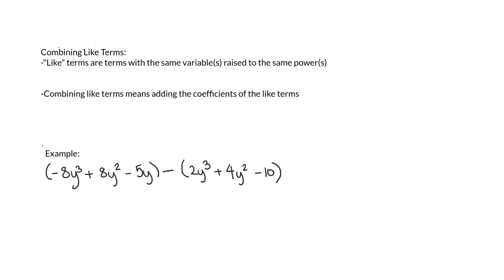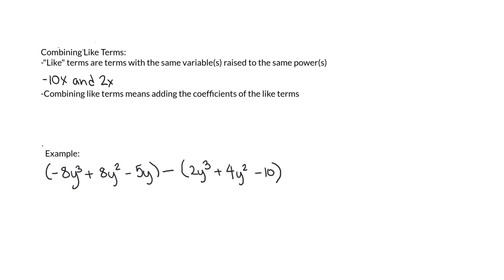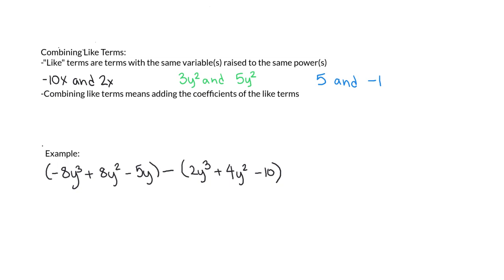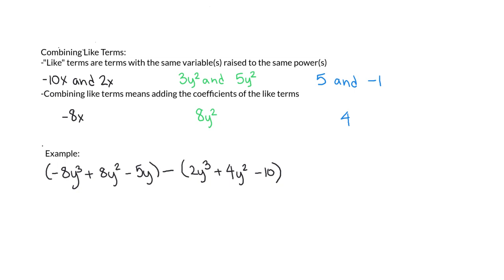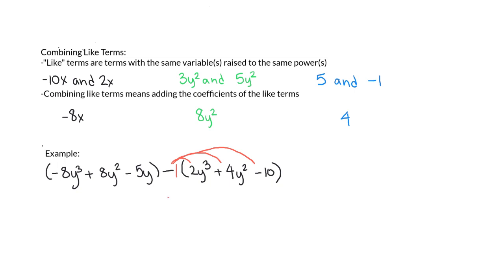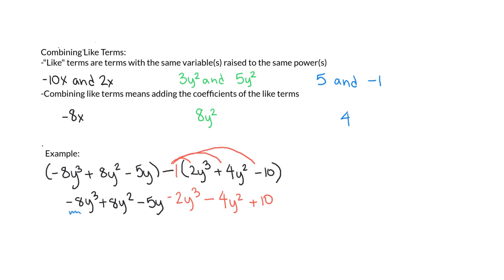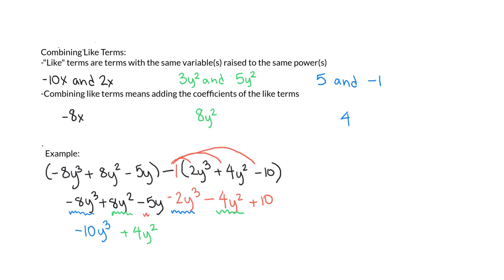1053 PreAlgebra Review Subtracting Polynomials 20